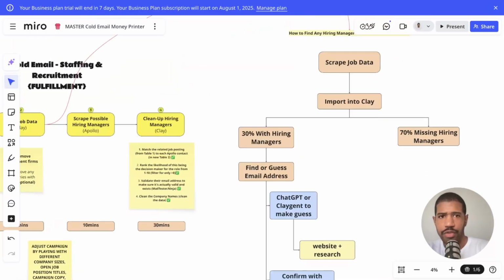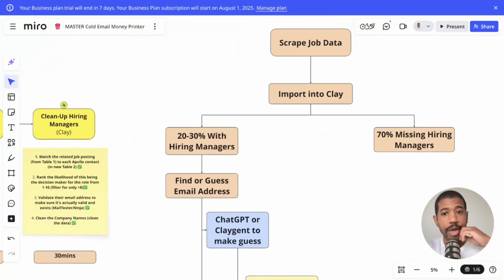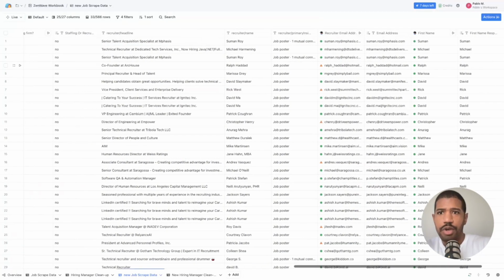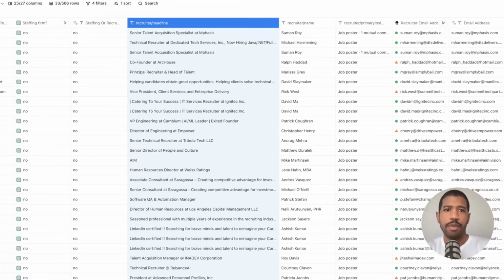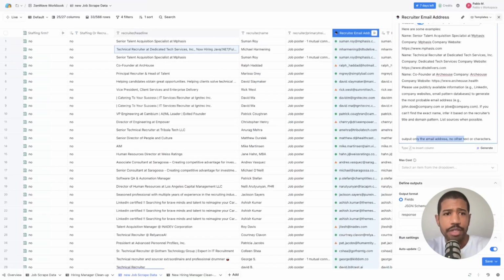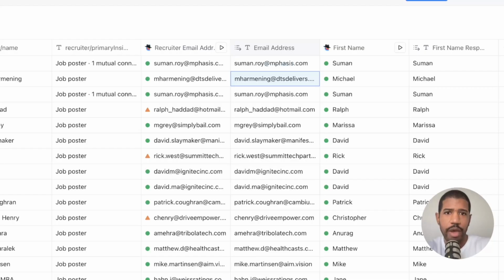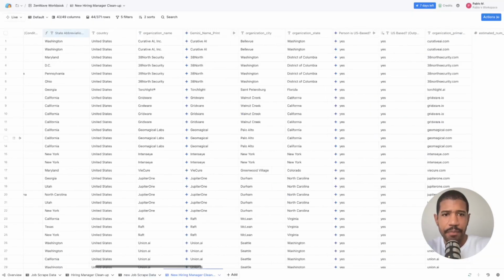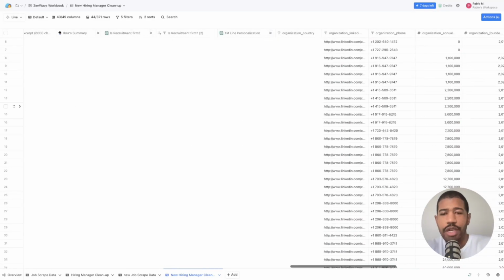How to Find Any Hiring Manager's Email Address in Seconds Using Clay & Chat GPT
Need cold email help? Learn from me